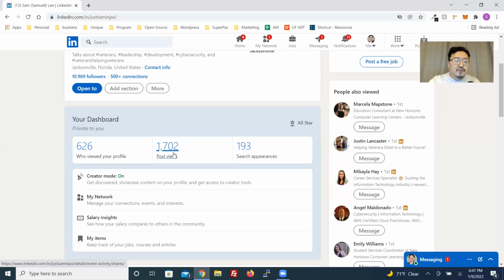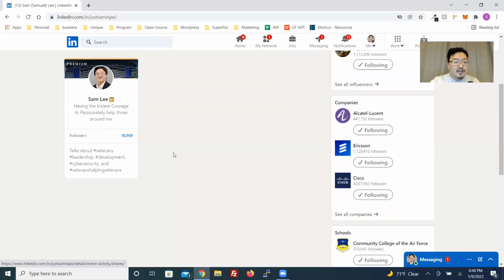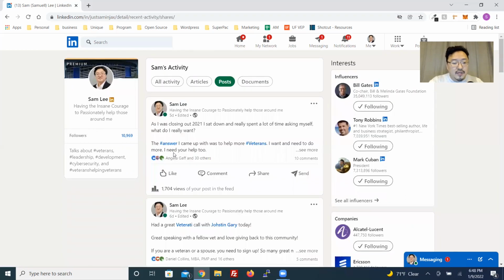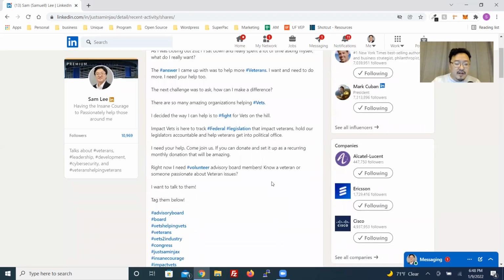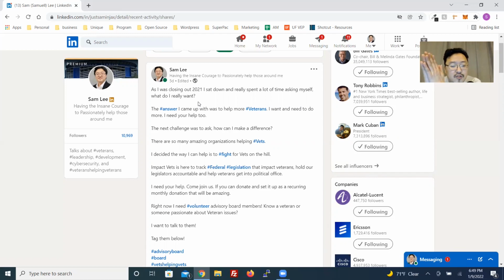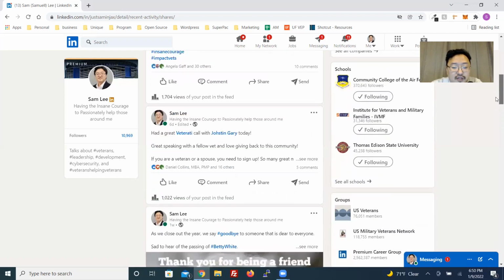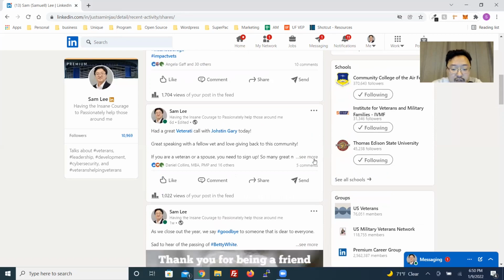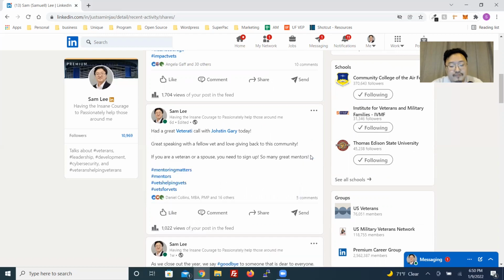how to get more engagement on LinkedIn posts - Masterclass Series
In this course, join me as I walk you through how to create more engaging posts. In this example, I'm going to show you how to create an easily readable post in LinkedIN that will maximize engagement and views.

how to get more engagement on linkedin posts